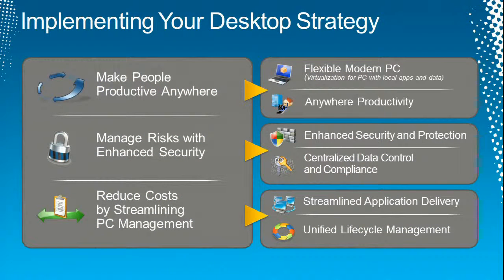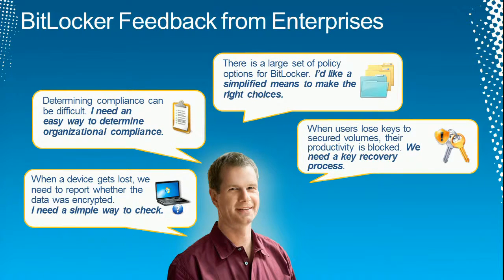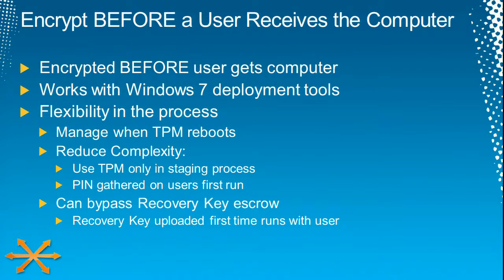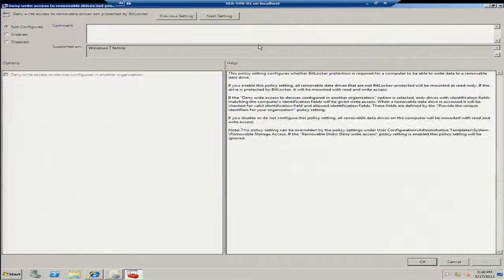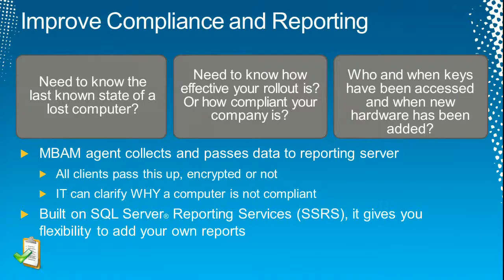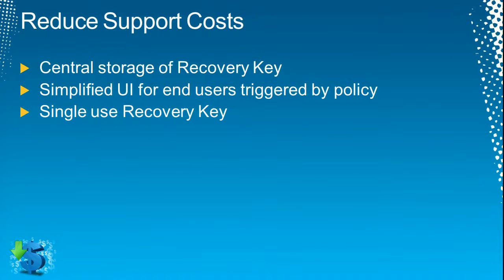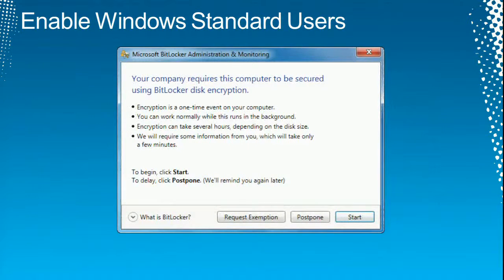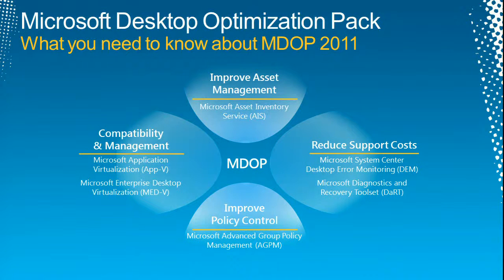Tech·Ed North America 2011 What's New in Microsoft Desktop Optimization Pack MDOP Microsoft BitLocke